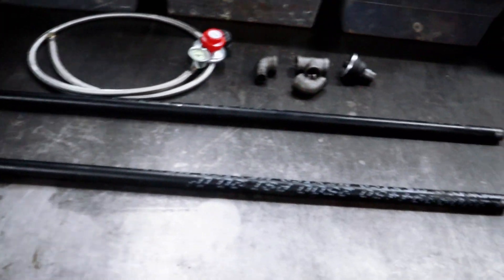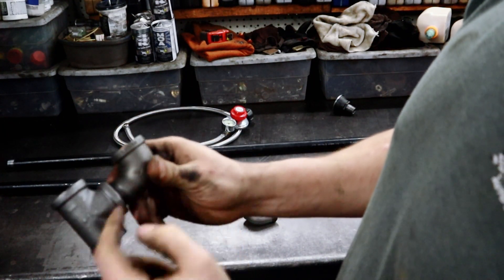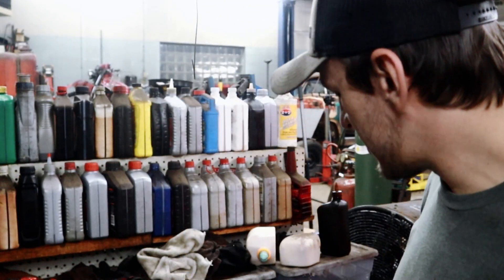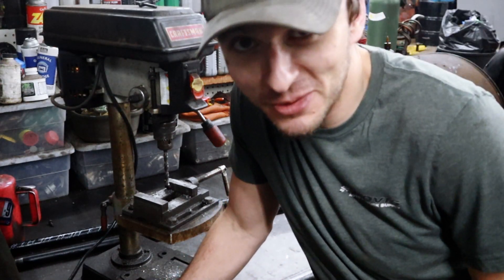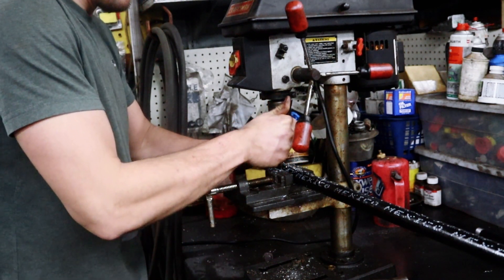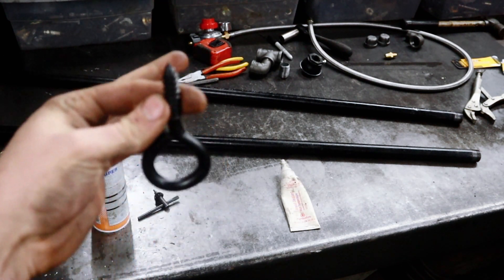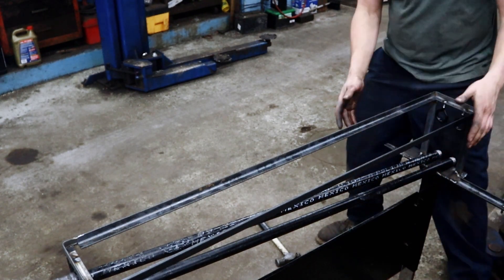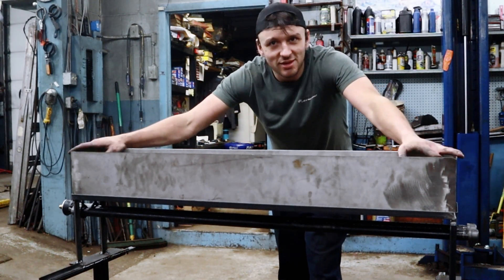Rust Bluing Rig - Part 2 - Propane Burner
Part 2

Sometimes you find yourself in need of some specialized equipment, and if you're anything like me you don't enjoy the idea of running out and paying top dollar for things that you're perfectly capable of building yourself. In this case, I'm in desperate need of a bluing/conversion tank for some old rifles and handguns that I'll be working on. MilSurp, Hunting, Etc. So that requires me to build a Stand, and a Heating Element for a tank that I acquired second hand from a previously practicing gunsmith.

Big thanks to  @SDX71  for being a REAL welder and getting this tank up to par. He's recently been posting welding videos, so if you find my welding not up to snuff, check him out!

Here's a list of Parts and Prices ~

1.) Used Stainless Steel Tank - $80.00
1.) KIBOW 0~30PSI High Pressure Adjustable Propane Regulator - Amazon $19.49
1.) GasOne Propane Orifice Connector - Amazon $3.98
1.)FMP 158-1133 Air Mixing Chamber - Amazon $14.99
1.) 3/4" Reliabilt Coupler - Lowes $3.53
1.) 3/4" Reliabilt Nipple - Lowes $2.58
2.) 3/4" 4 foot Black Pipe - Lowes $71.16
1.) 3/4" Reliabilt Street 90° - Lowes $4.81
1.) 3/4" Reliabilt 90° - Lowes $4.81
1.) 3/4" Reliabilt Black Iron Cap - Lowes $3.26
4.) Dura Steel Eye Hook - Lowes $9.12
3.) National Hardware 3/4"x72x Angle Iron - Tractor Supply $47.97
1.) Old used Desk - Facebook People $20.00

Total: $265.70

TIMESTAMPS

0:00 Intro
0:29 Parts run-down
1:15 Plumbing blueprint
5:37 Jig rundown
6:28 Preparing the drill press
6:51 Marking, punching, and drilling 1st pipe
8:53 Intermission
9:15 Drilling pipe 2
9:34 Wet assembly
10:32 Plumbing assembly
11:16 Hanger prep
12:34 Planning the futue
13:23 Dry fitment
14:10 Epilogue